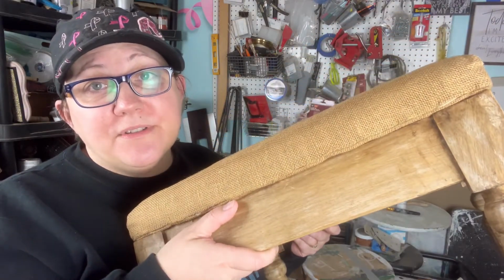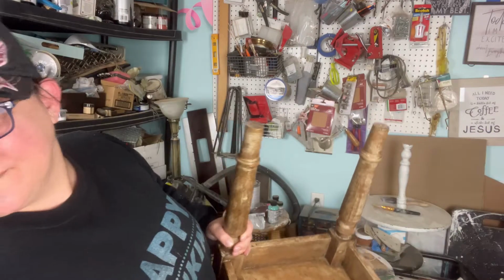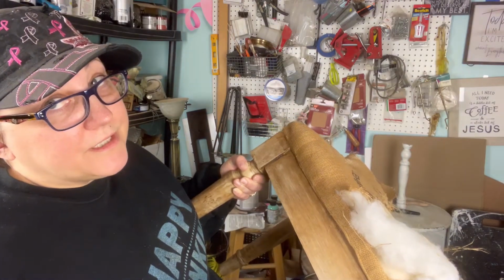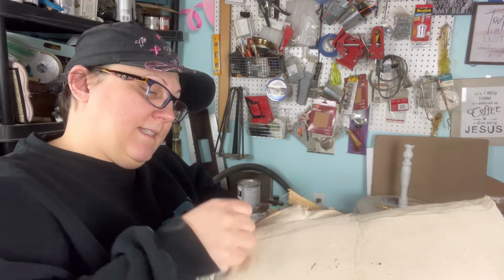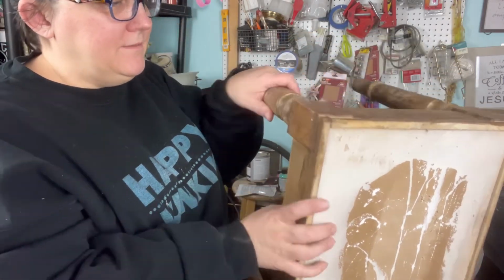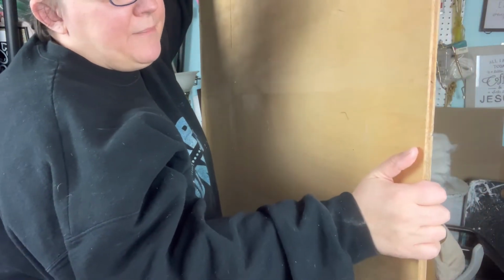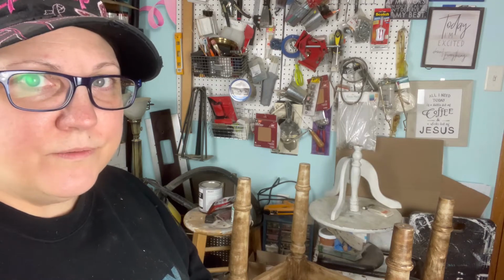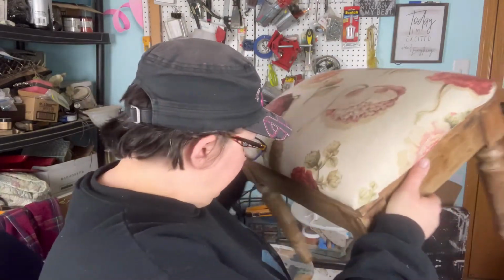How Do I Upholster This?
How Do I Upholster This? - This stool from Target has a sealed bottom which I have never seen before. So how do you change the upholstery?

Get a copy of Why We Buy when you Get 2 free audiobooks from Audible